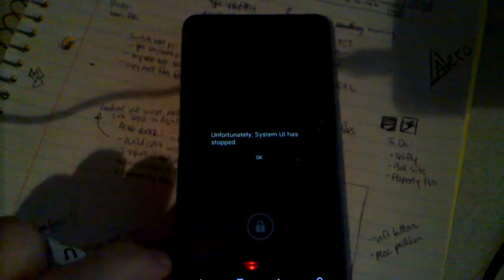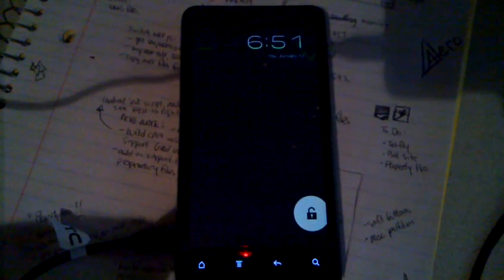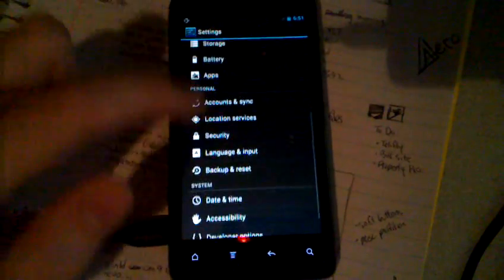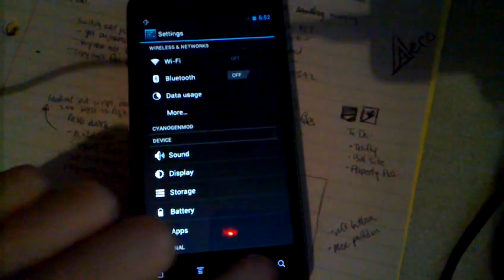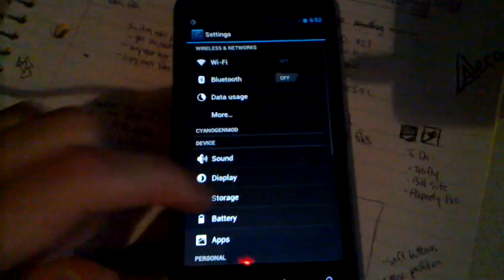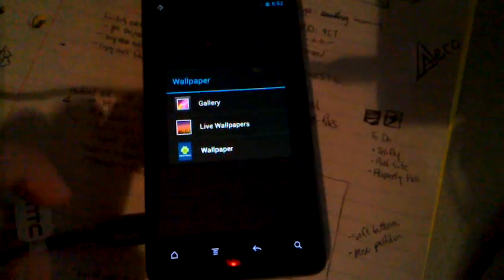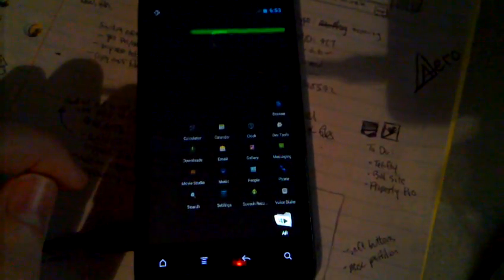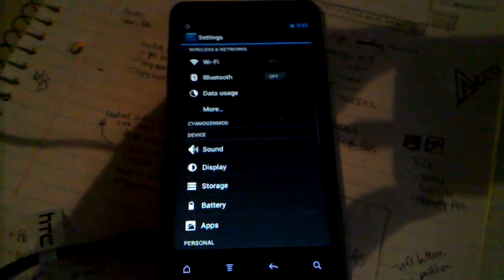CyanogenMod 9 (ICS) on the HTC Vivid teaser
This is just a quick demo video of CM9 on my HTC Vivid. Nothing really works yet, but it will soon :)

Sorry about my weird voice, I've been sick for the past few days with nothing better to do besides work on my phone...
(Yup, that's part of my scratchpad in the background-- lots of ideas in that book)